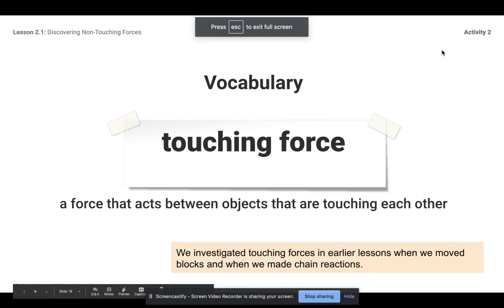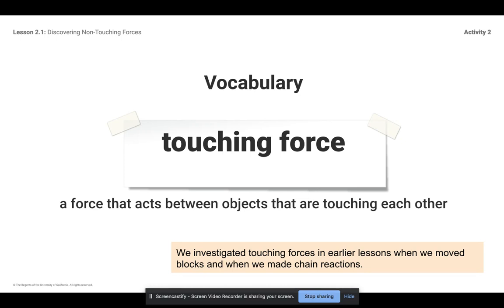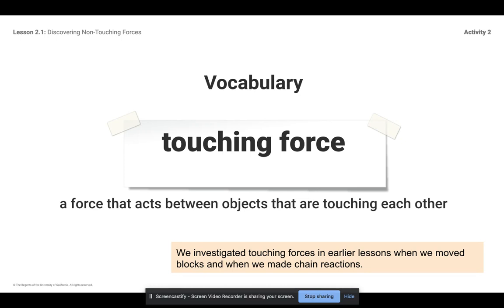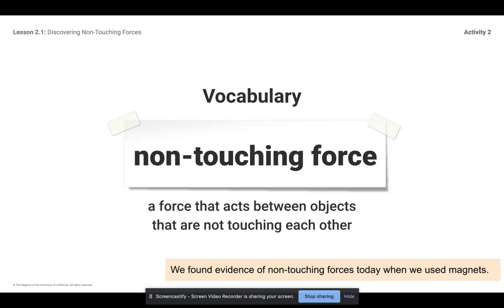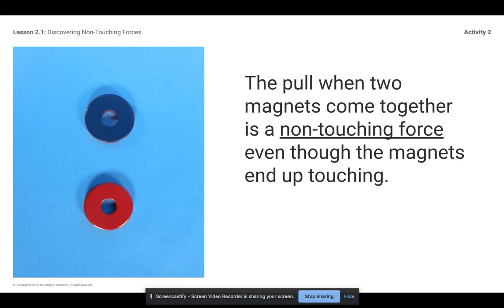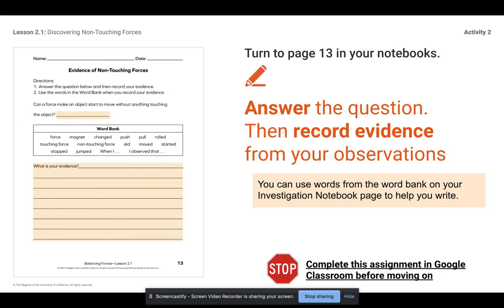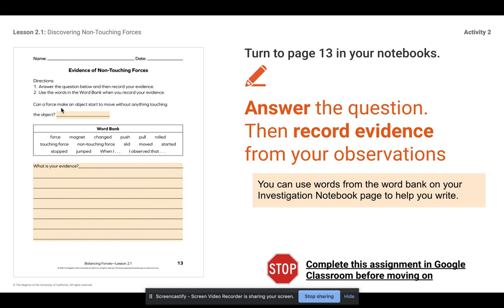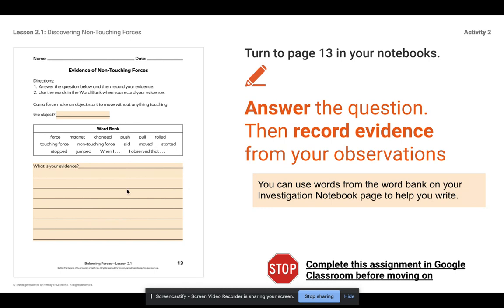2.1 Video 4 Balancing Forces